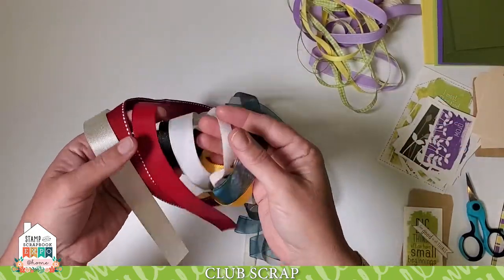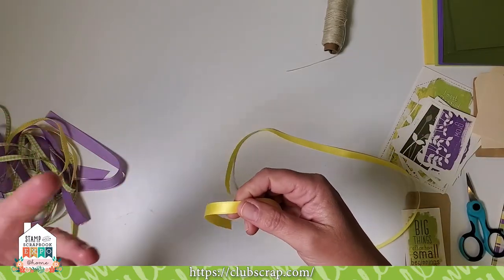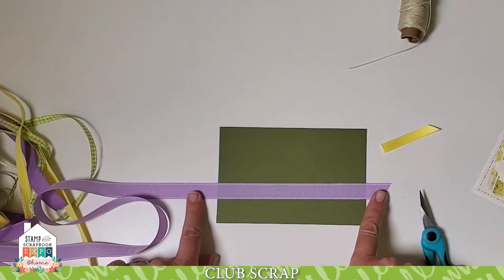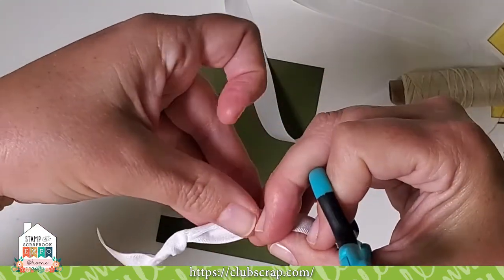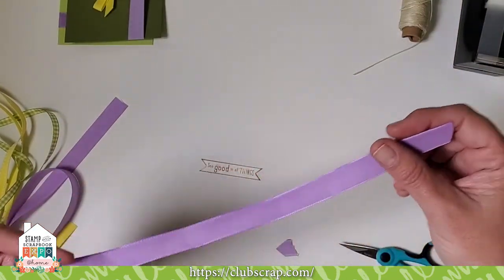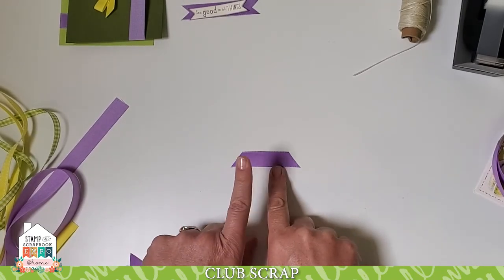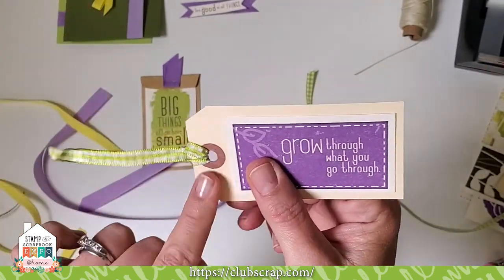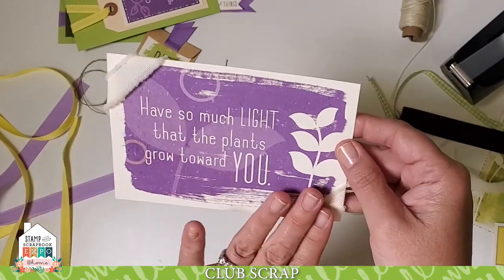Ribbon Basics with Club Scrap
Learn new ways to embellish with ribbon! Tricia will walk you through her favorite ribbon tying techniques, perfect for using on your scrapbook pages, cards and other projects.